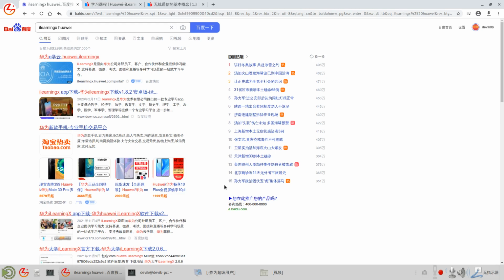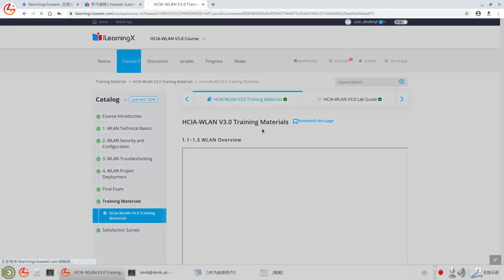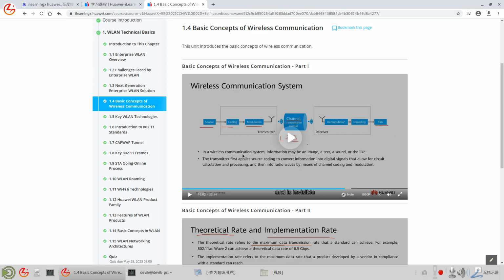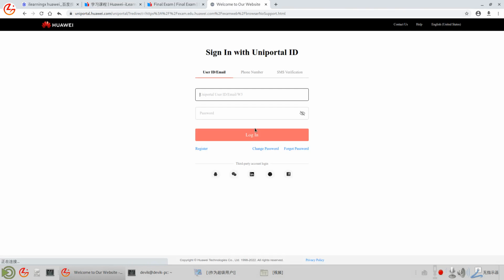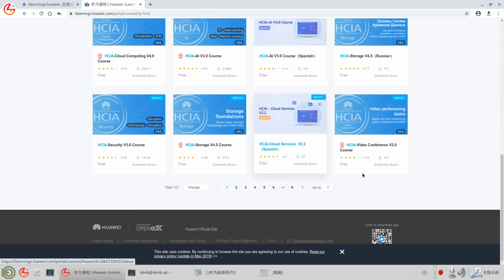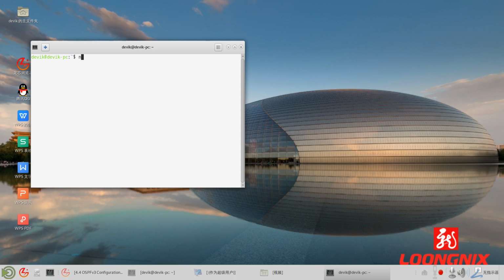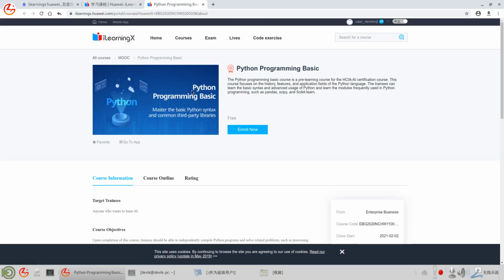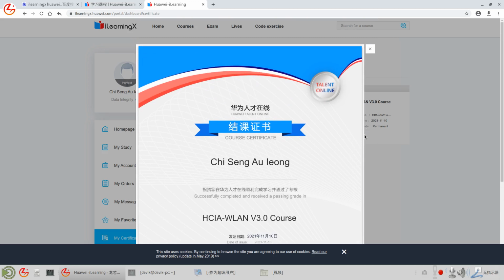Free IT (Network mainly) courses Free Certificates by Huawei iLearningX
learn IT courses, network, data center, database, python, deep learning, WLAN...etc...Information Technology...